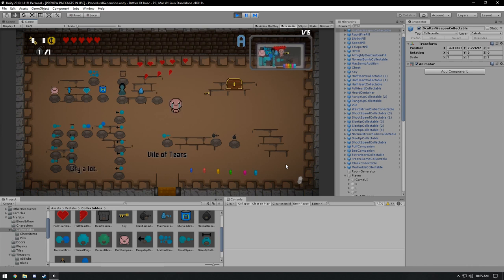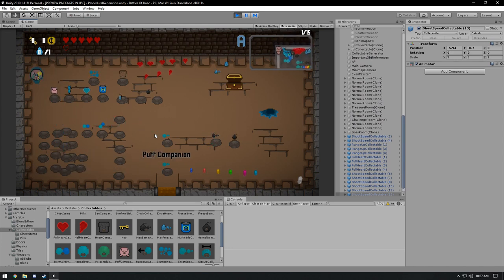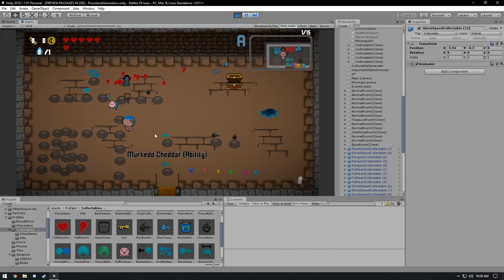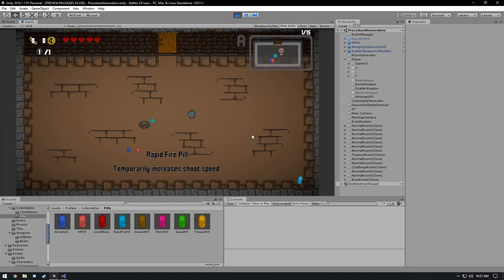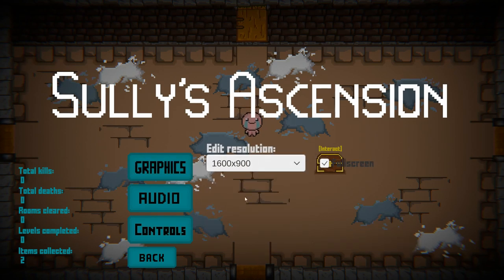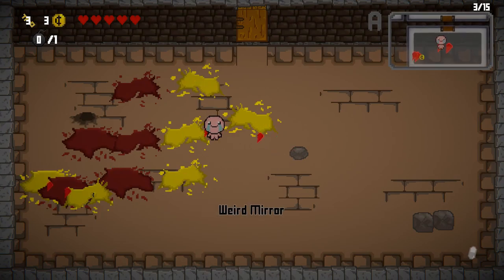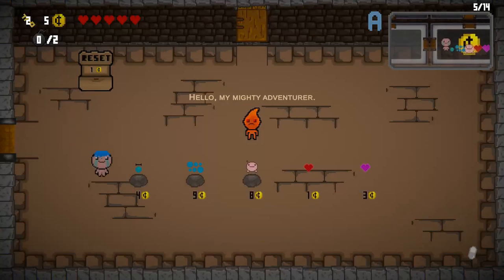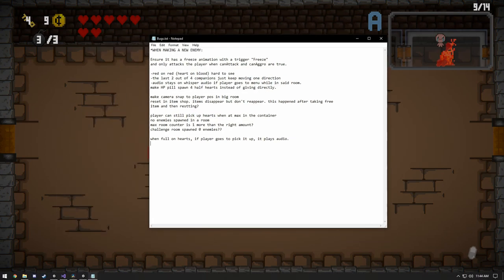I made a game! - A day in the life of an indie developer (kinda)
Showing off a game I've been working on for a couple months!
I hope you enjoy this video and I hope it's to your standards! :]
The game I'm working on is inspired by The Binding of Isaac, so you may see some (or a lot of) resemblance.